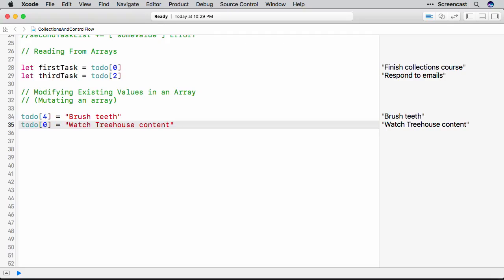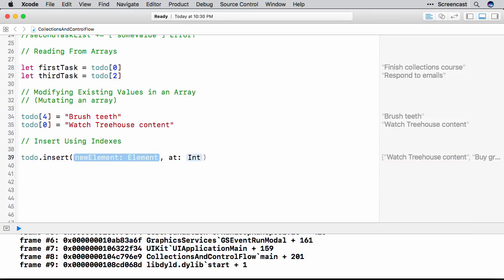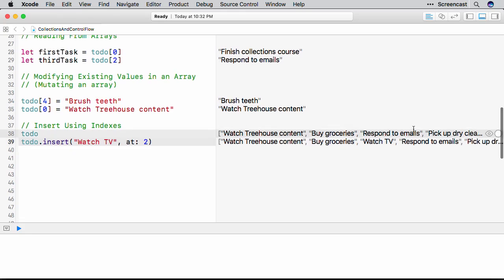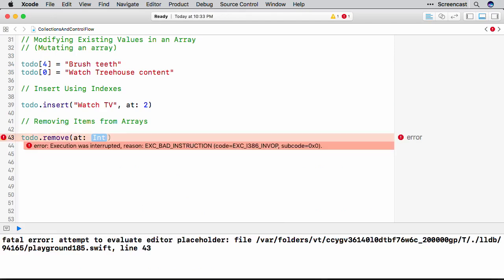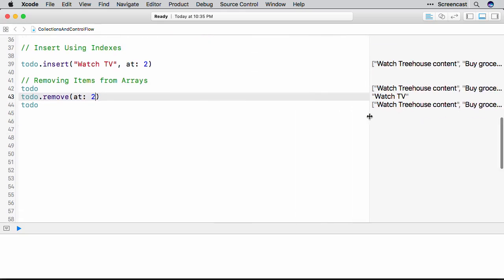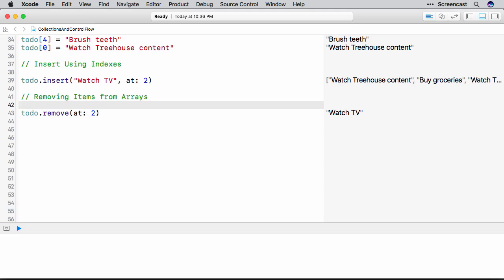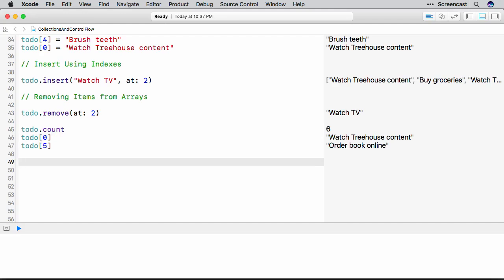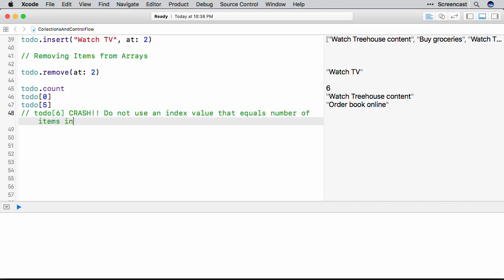Unit 01-Video 17: Inserting and Deleting Values